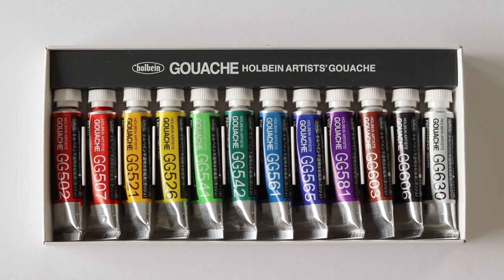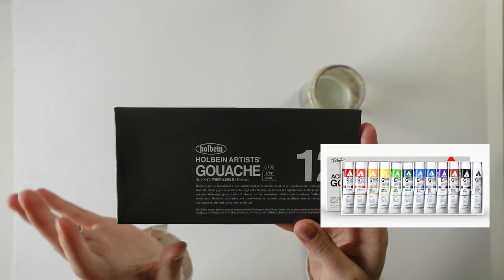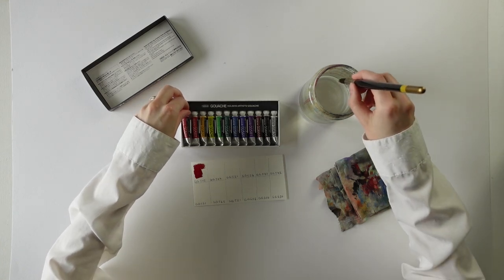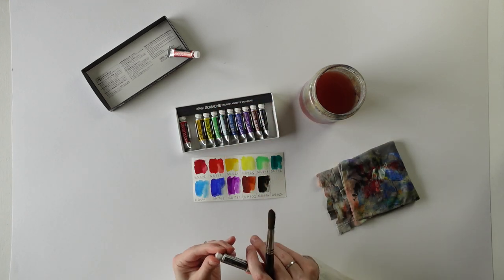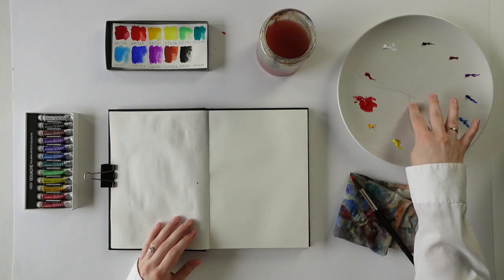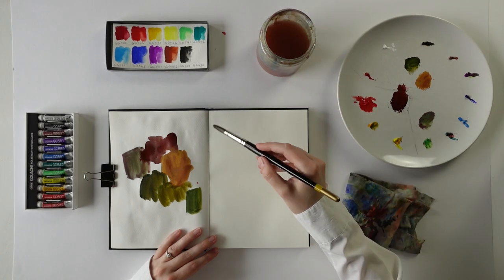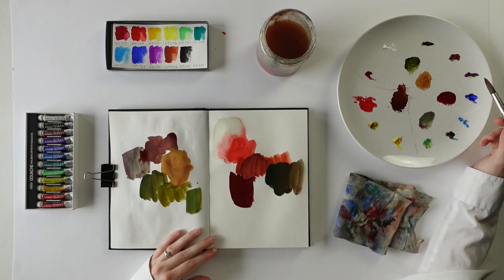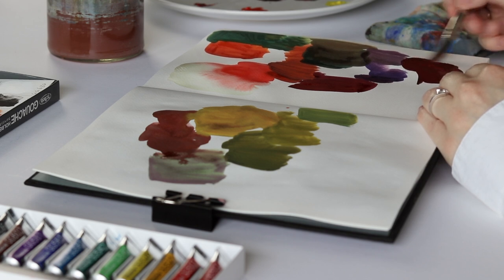I tried gouache for the first time - Holbein Artists’ Gouache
In this video join me as I explore painting with gouache and share my thoughts.

Timestamps:
00:00 Intro
01:47 Swatches
04:33 Colour mixing
11:12 My thoughts